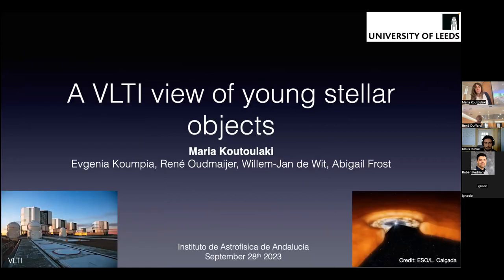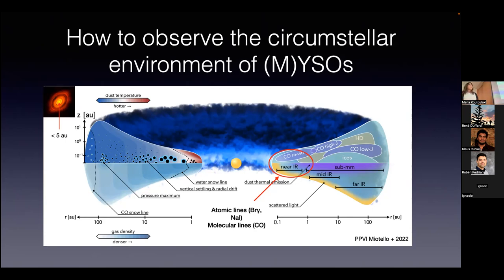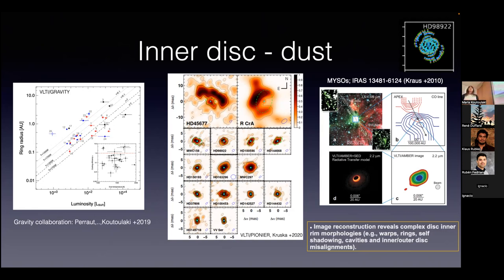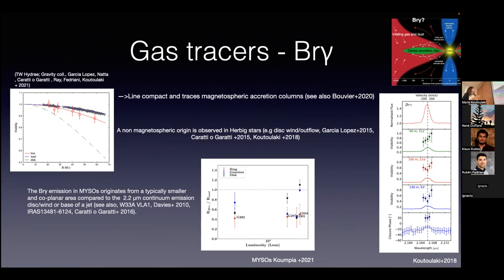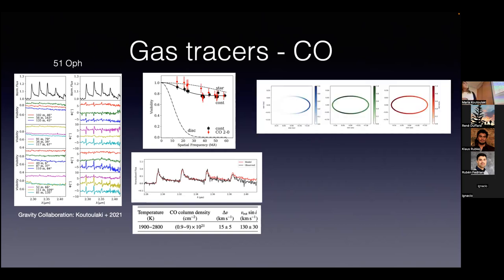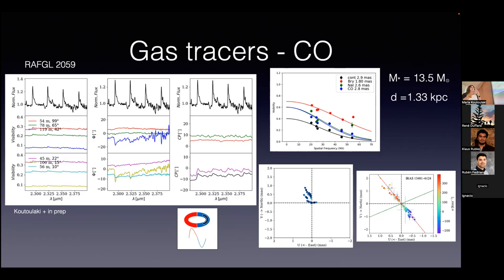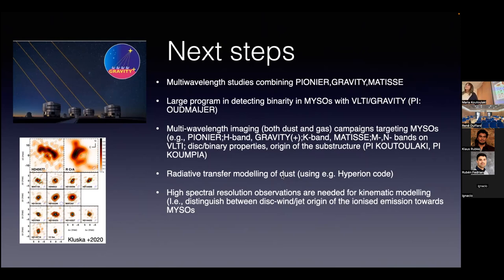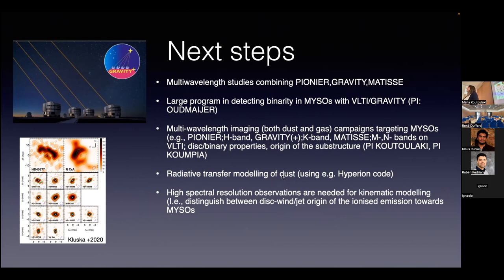A VLTI view of Massive Young Stellar Objects (MYSOs)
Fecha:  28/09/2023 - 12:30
Conferenciante:  Dr. Maria Koutoulaki
Filiación:  Univ. Leeds, UK

The formation of massive stars, objects with masses larger than 8 times solar, is central to both stellar astronomy and galactic evolution. In recent years, significant progress has been made in understanding the formation of high-mass young stellar objects (MYSOs; i.e. M∗ ≥ 8 M⊙, Lbol ≥ 5 x 103 L⊙. The latest observational and theoretical studies present evidence that HMYSOs are born in the same way as their low-mass counterparts, via disc accretion, rather than through coalescence of lower mass stars (Rosen+ 2019; Klassen+ 2016; Kraus+ 2010). While the existence of massive protostellar discs has now been established, little is known about how they eventually disperse, and how this is linked to the central protostar. A recent interferometric study at mid-infrared wavelengths (VLTI/MIDI) has shown substructures in the discs of 8 HMYSOs and one source showed a spiral-gap structure (Frost et al. 2021). These substructures could be the result of a forming companion, thus understanding their formation is of great importance since massive stars have a high binary fraction. Moreover, investigating their inner structure, where the mass transfer to the protostar takes place, gives us insights in determining the physical and dynamical characteristics, as well as the accretion/ejection processes in HMYSOs. In this talk, I will present our results on a sample of MYSOs using VLTI/GRAVITY (operating in K-band) and discuss about the continuum and the gas (Brγ, Na I and CO lines) of their inner disc a few au from the star.